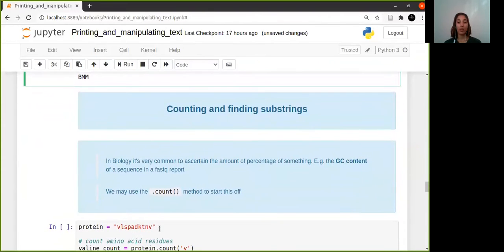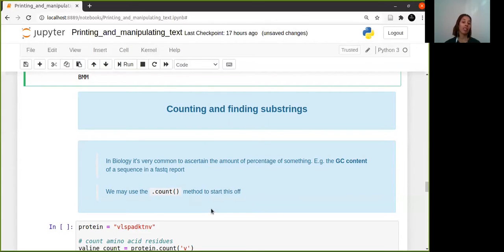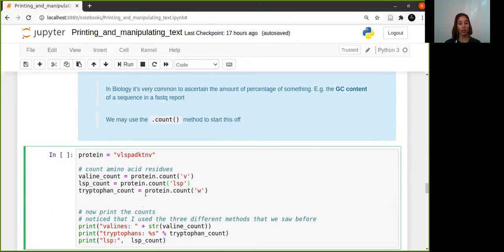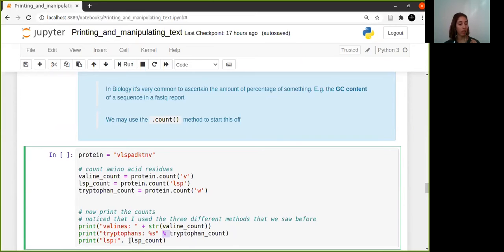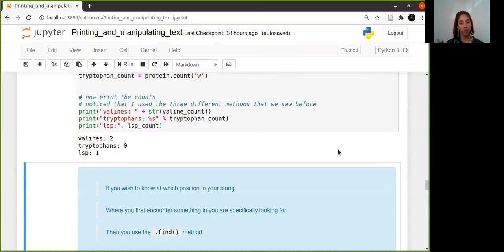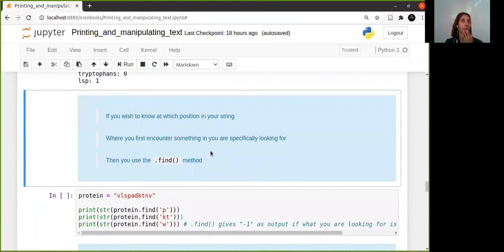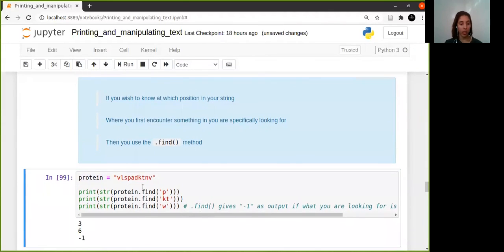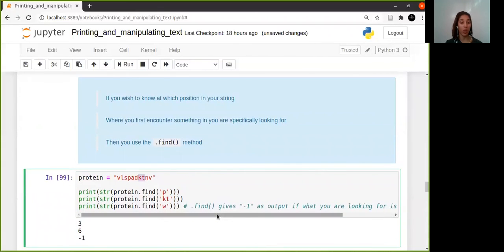1.10. Counting and Finding substrings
1.10. Counting and Finding substrings

1. Installing Jupyter Notebook.

2. Link to the book from which we do most of our exercises: